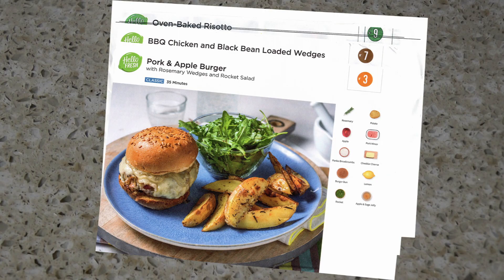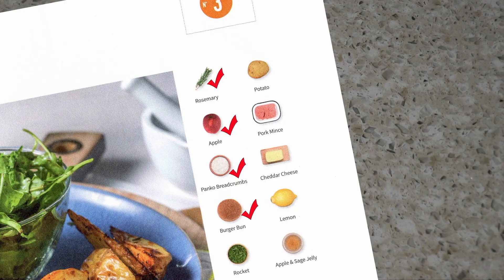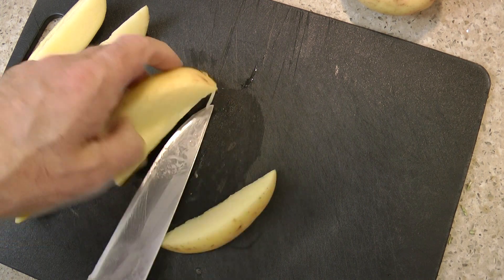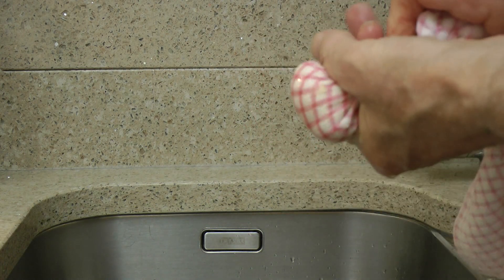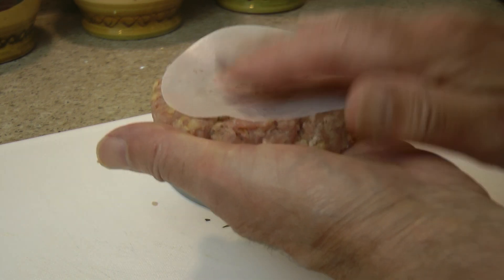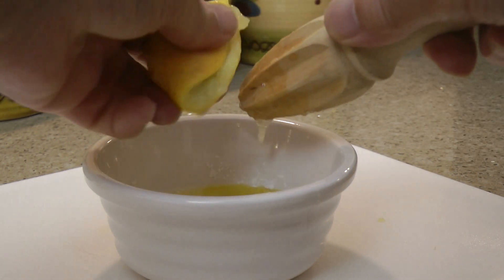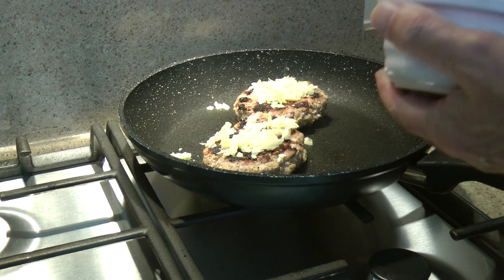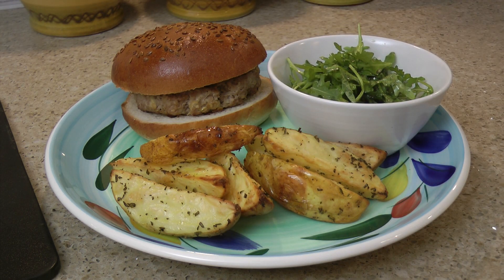Hello Fresh First Box Experience........Not Impressed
Sharing my Hello Fresh First Box Experience, I cook one of the meals from the box, Pork & Apple Burger with Rosemary Wedges and Rocket Salad.
See how easy this recipe is to follow, its simple to cook, with no special skills required, and the result was very tasty. Overall I was disappointed with the Hello Fresh box, there was one item that was anything but fresh, and an ingredient missing, which without the dish could not be made, which one was it ? in the video all is revealed. Of the three meals, two were delicious, and one I did not like, which could be down to personal taste. Having to replace ingredients due to poor quality, or missing from this first box completely, left me in no doubt that Hello Fresh was not for me.